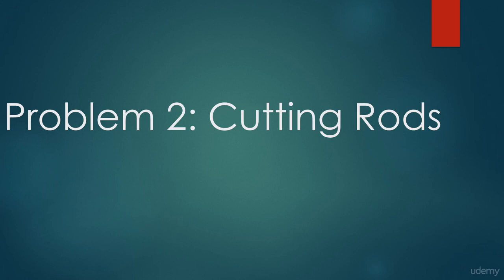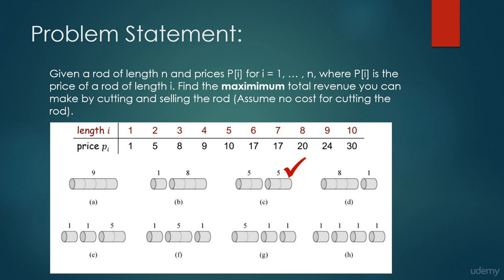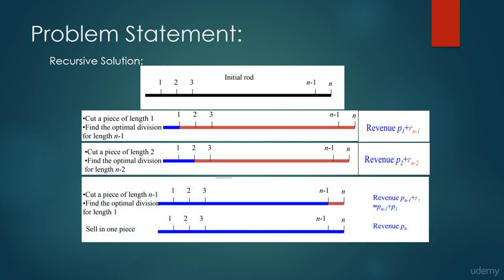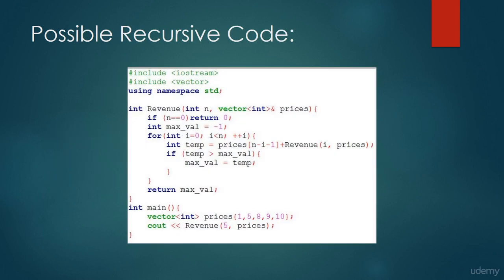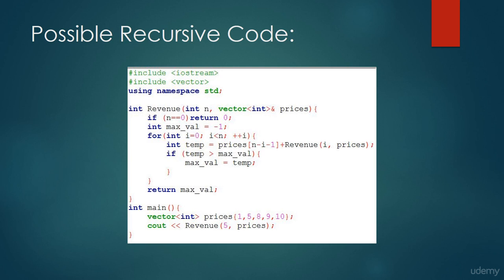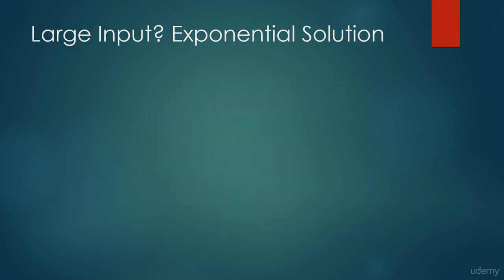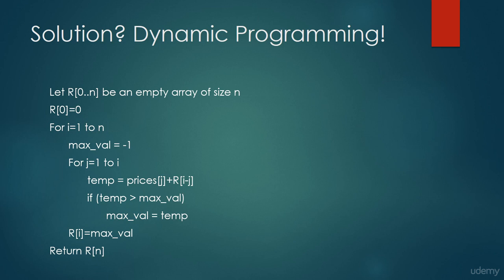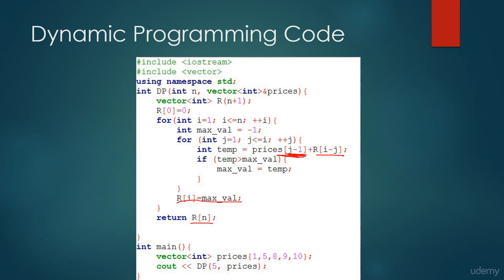3 Problem 2 Cutting Rods